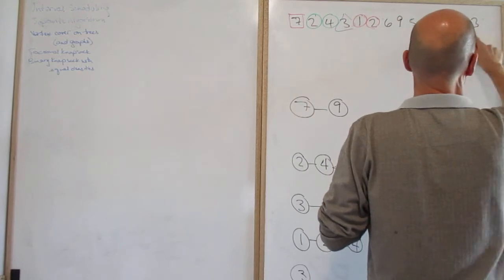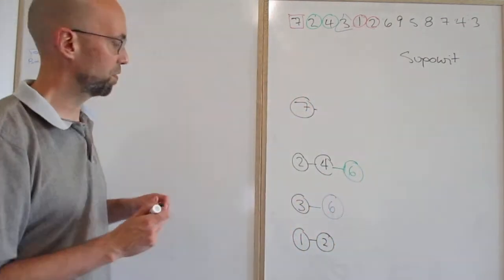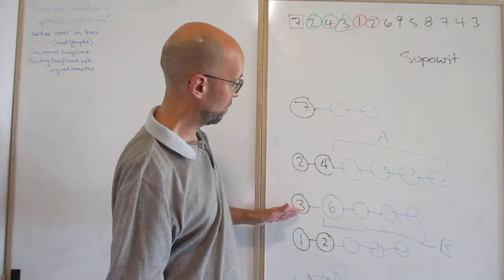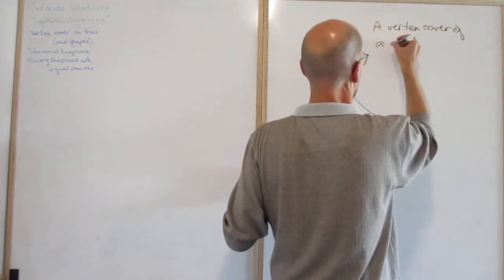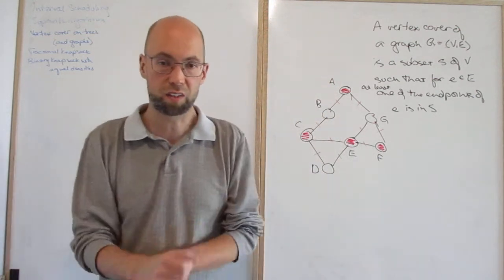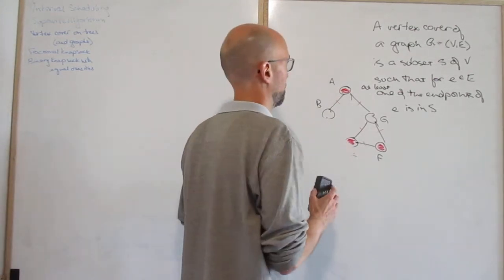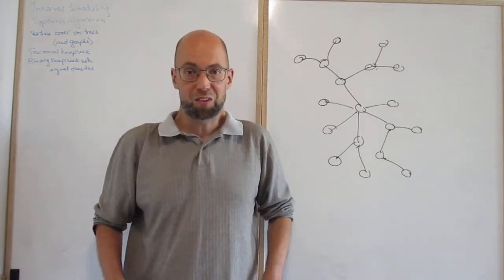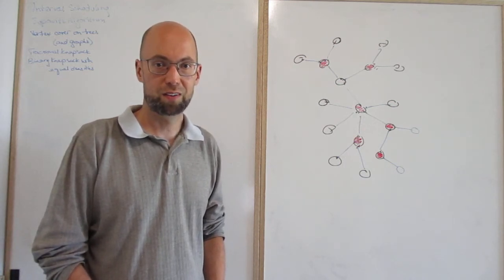csci 3110 (summer 2021) lecture 9b